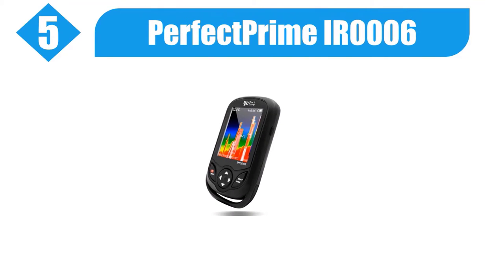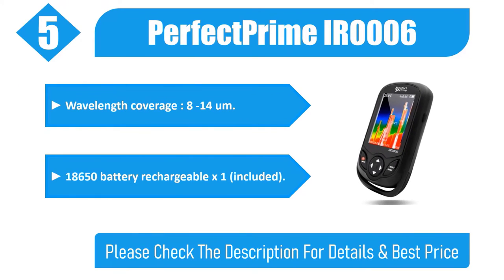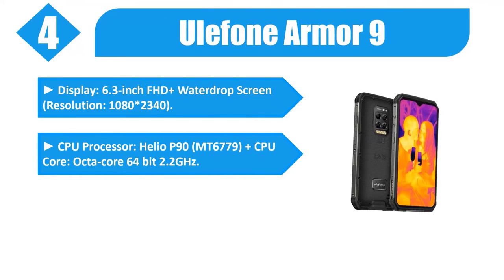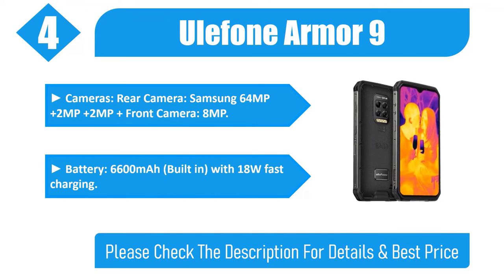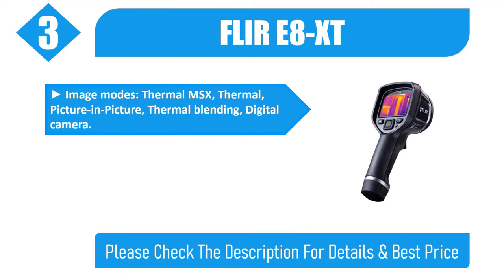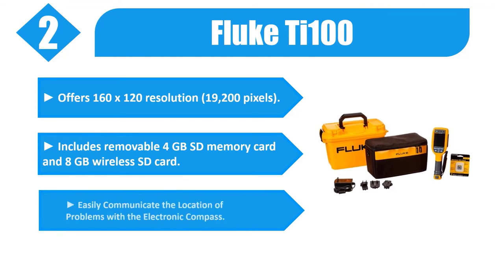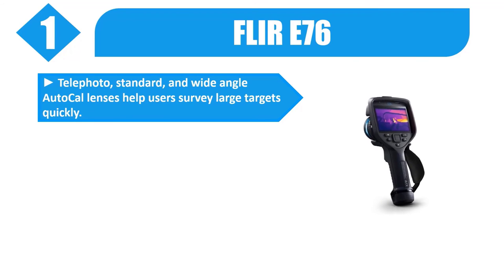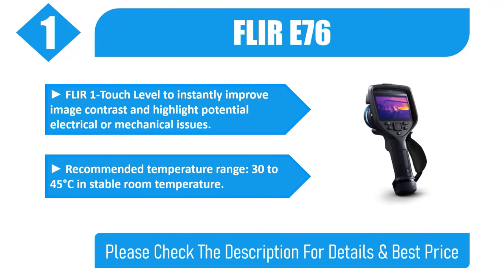Best Thermal Imagers in 2021 - TOP 5 Thermal Imagers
► Links to the best Thermal Imagers we listed in this video:

1. FLIR E76

2. Fluke Ti100

3. FLIR E8-XT

4. Ulefone Armor 9

5. PerfectPrime IR0006

In this video we picked the top 5 best Thermal Imagers on the market in 2021. We made this list based on our personal opinion and we ranked them in no particular order after doing our research based on their price,  durability ,brand reputation and more. If this video was helpful to you, please remember to leave a like and subscribe to our channel to see more videos like this in the future, and if you have any questions related to the Thermal Imagers listed here, leave a comment down below and we will get back to you as soon as we can.